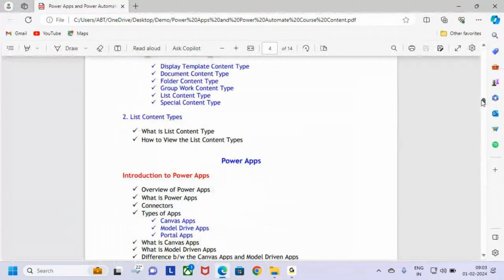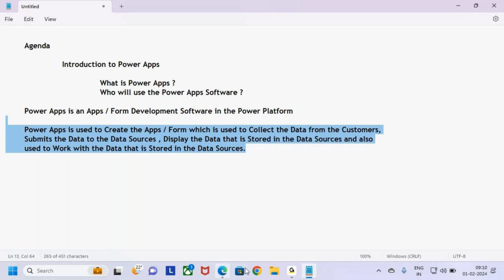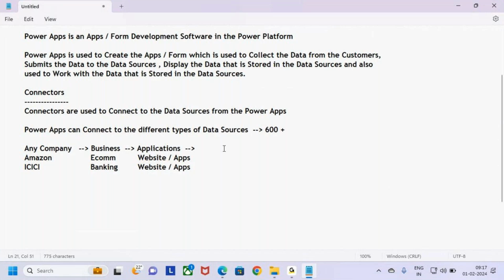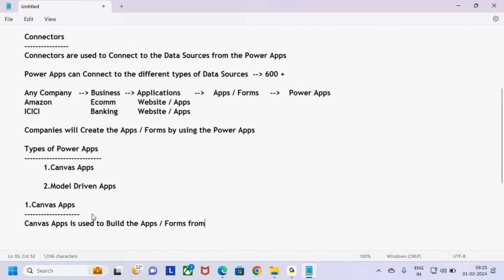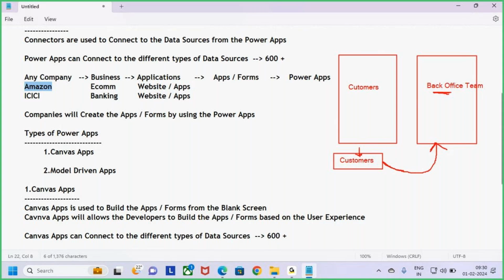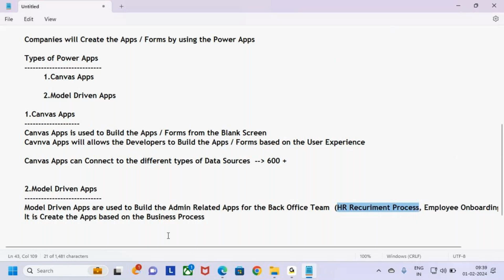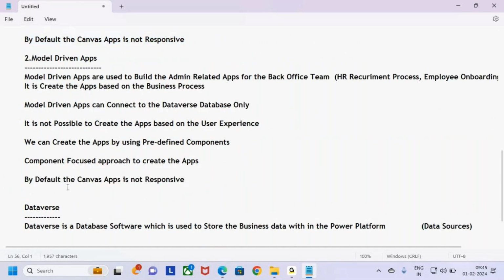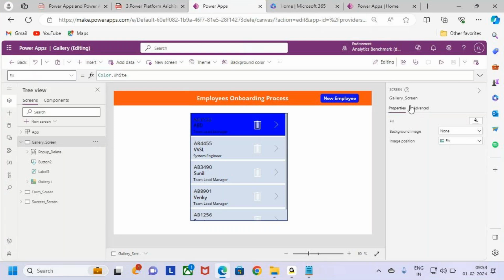1.Power Apps Introduction